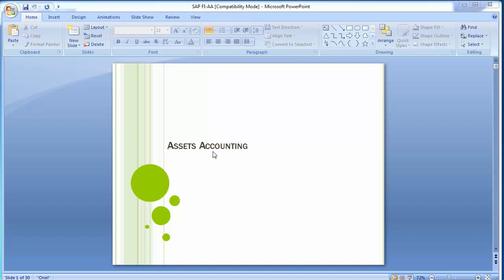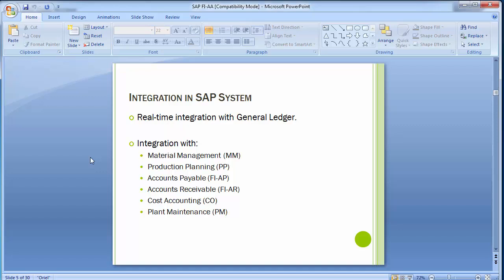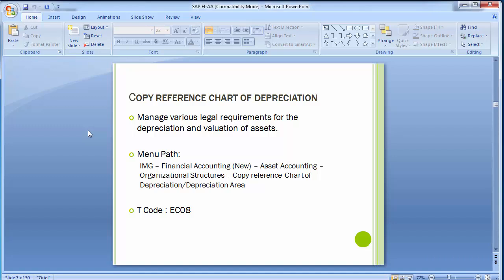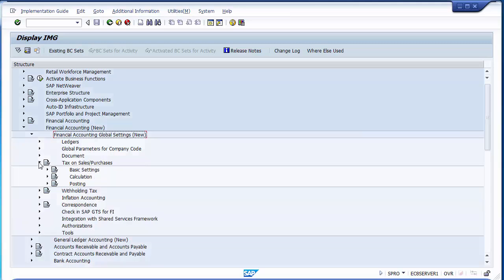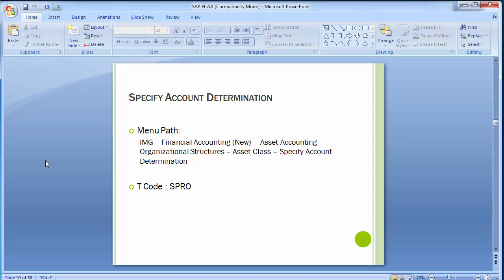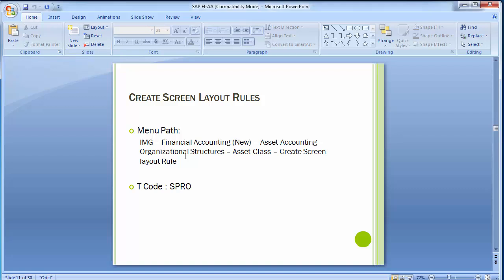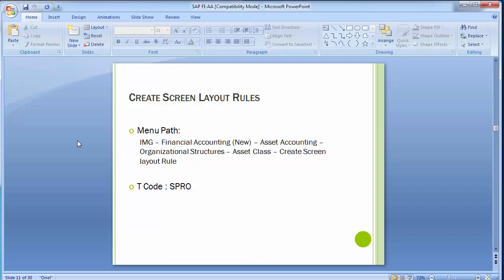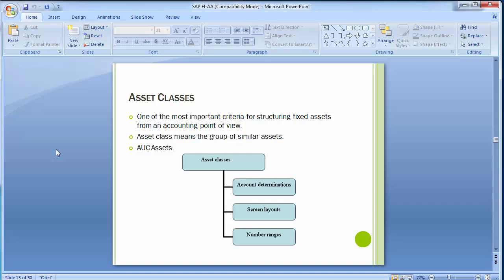SAP Sestem 23 Assets Accounting 1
Nonmonetary Exchanges of Assets: Intermediate accounting

In in video, I discuss nonmonetary exchanges of assets. Nonmonetary exchanges is the transfer of assets and/or liabilities with another entity. Exchanges of nonmonetary assets occurs when two entities swap nonfinancial assets.

SAP System   23 Assets Accounting 1